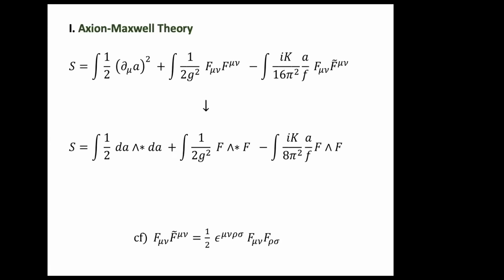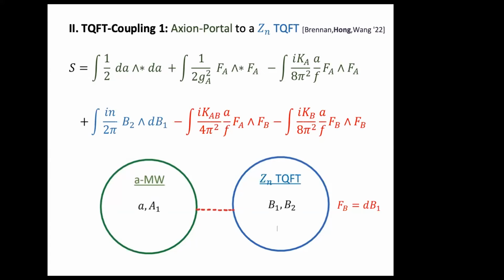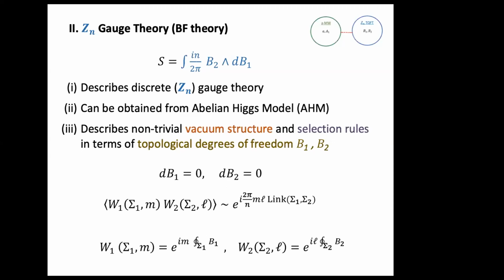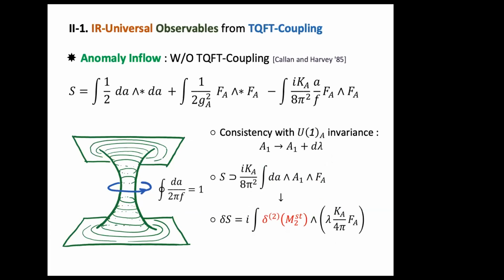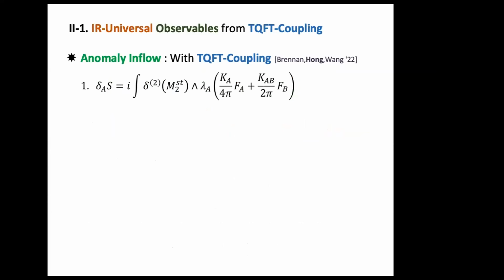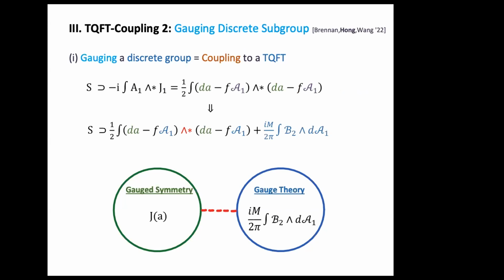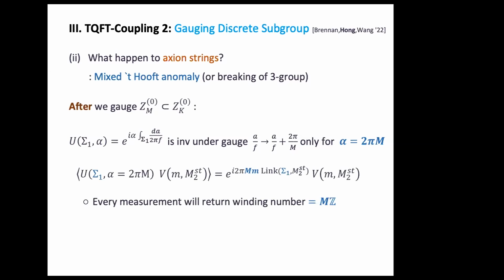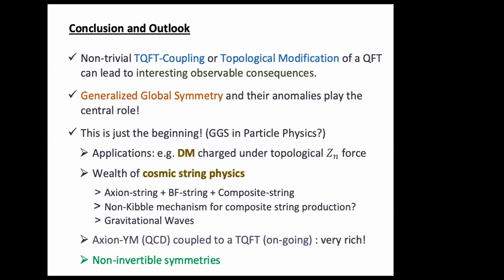Sungwoo Hong | Coupling a Cosmic String to a TQFT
8/5/22
Workshop on Phase Transitions and Topological Defects in the Early Universe

Speaker: Sungwoo Hong (Chicago)

Title: Coupling a Cosmic String to a TQFT

Abstract: In the last few years, the notion of symmetry has been enlarged to “generalized symmetry” or “higher-form symmetry” and these more generalized symmetries have played a critical role in deepening our understanding of QFT, notably IR phases of QFT. In this talk, I will discuss a various ways of coupling the axion-Maxwell theory to a topological field theory (TQFT). Contrary to a common wisdom, I will show that such topological modifications can lead to direct changes in the local physics with possible observable consequences. This surprise can be realized by a dimensional reduction, namely, a coupling to a TQFT in 4d leads to a non-trivial and local impact on the 2d string world-sheet QFT. There also exists a topological modification of the theory, i.e. gauging a discrete subgroup of 0-form shift symmetry, and this time it results in a alteration of spectrum of cosmic strings. If time permits, I will also discuss generalized symmetries and associated higher-groups of these theories.